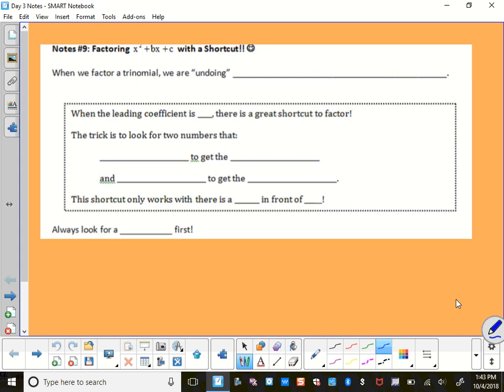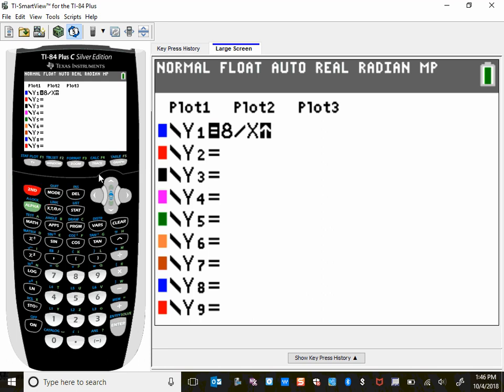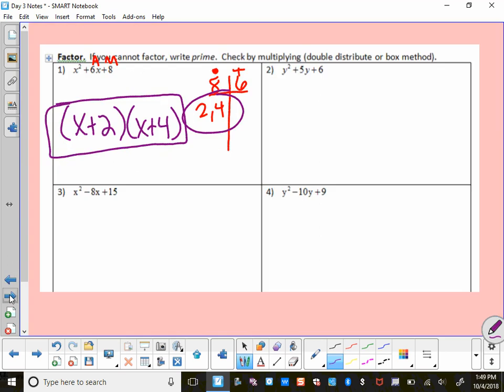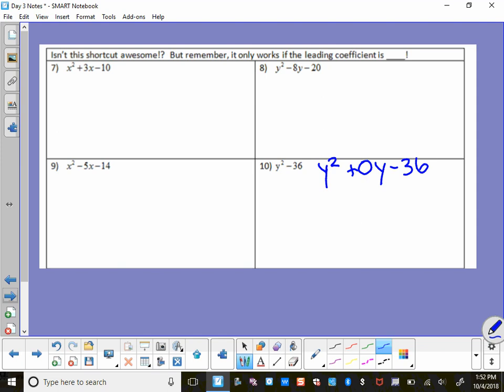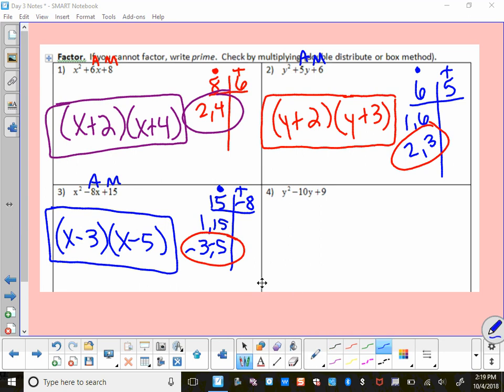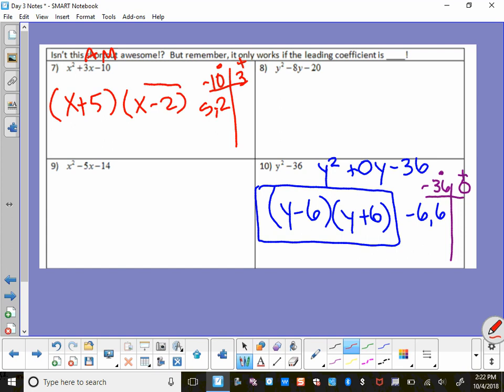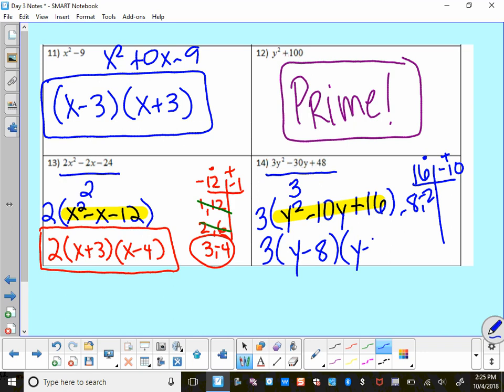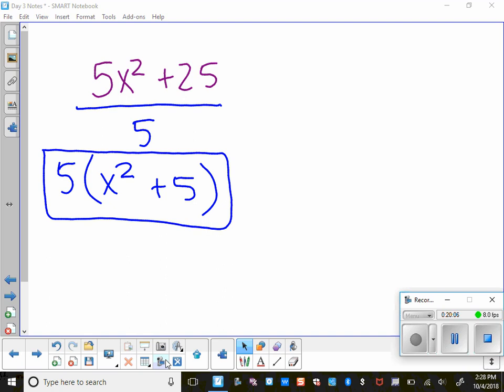Day 3- Factoring with a Shortcut!